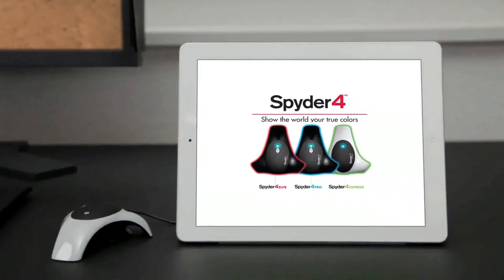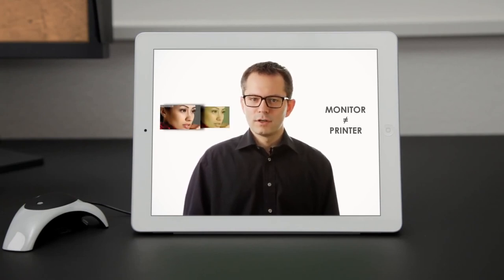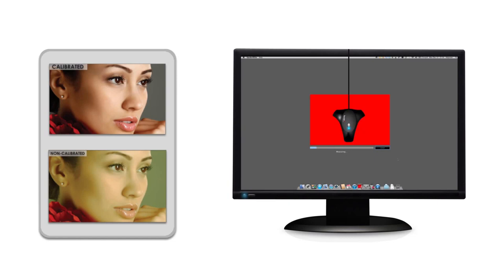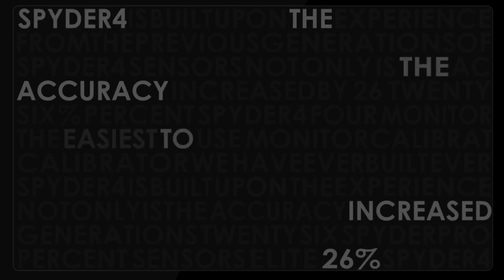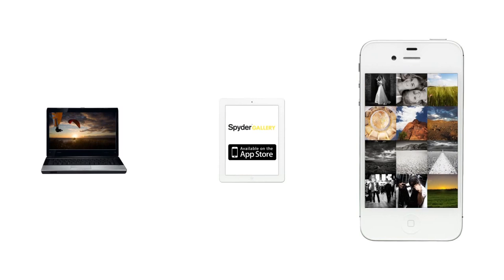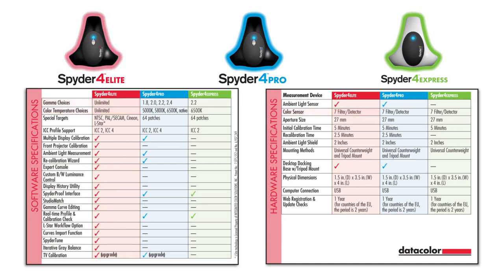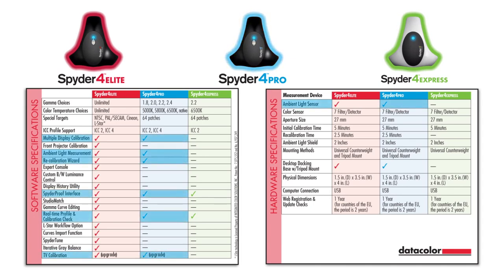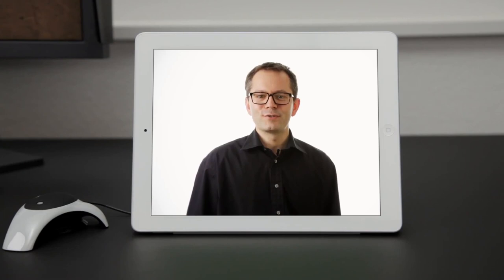Spyder 4 Introduction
The brand new color management system from datacolor. This is a cross platform solution that control your color from your camera to your monitor, printer even mobile device like iPhone and iPad